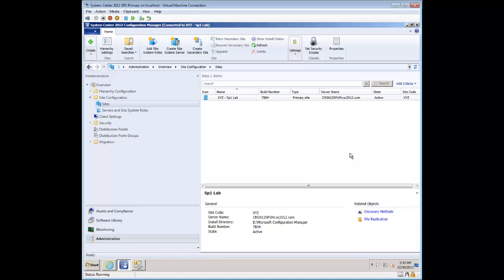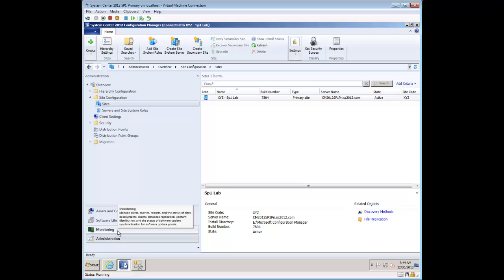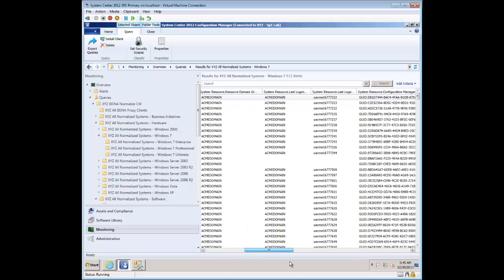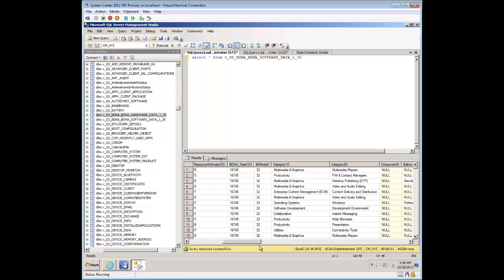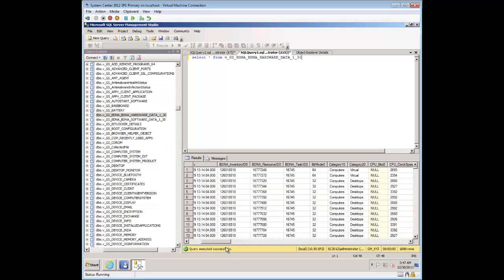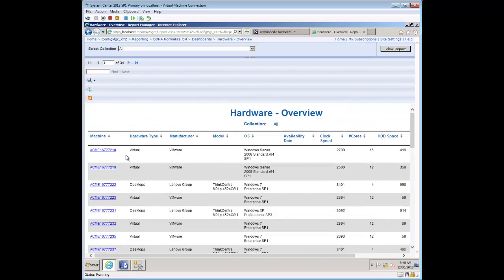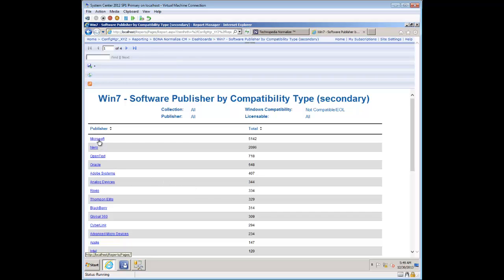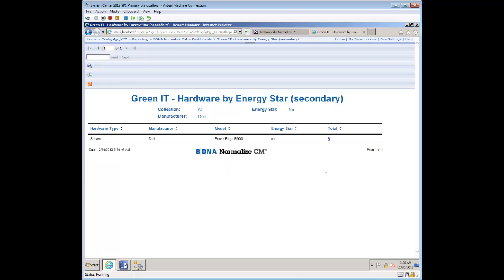BDNA Technopedia Normalize integration with SCCM 2012 SP1: Tutorial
Add value to System Center 2012 SP1 Configuration Manager (SCCM) when you integrate with BDNA Technopedia Normalize. This tutorial shows step by step how the Technopedia integration provides value for your IT environment.